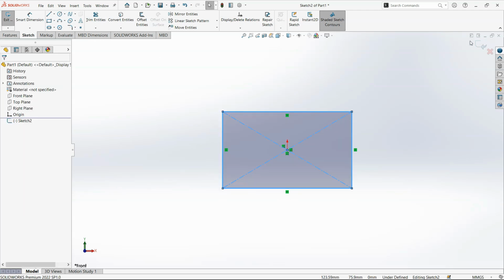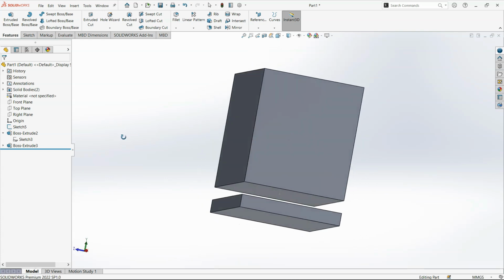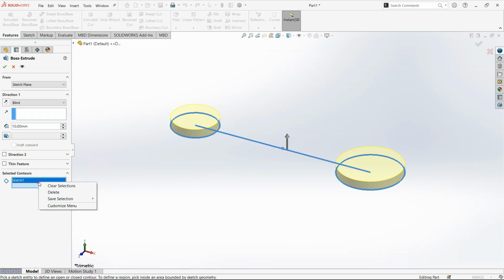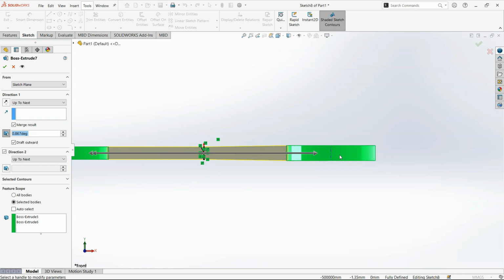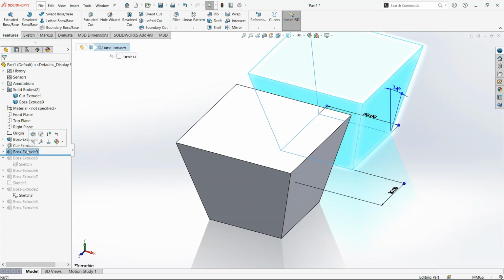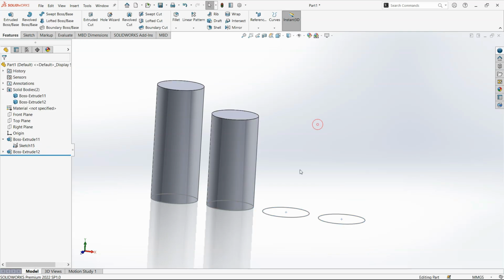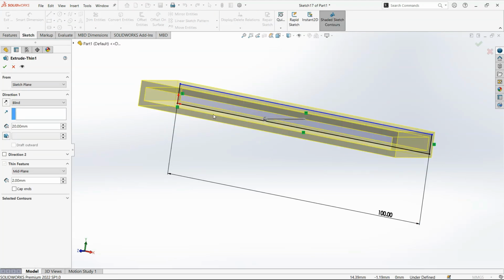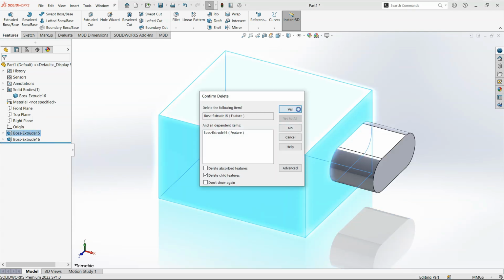Lecture 8: Deep Dive into the Extrude Boss Tool | Detailed 3D Modeling in SOLIDWORKS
Let’s take a deep dive into one of the most powerful tools in SOLIDWORKS—the Extrude Boss! In Lecture 8 of our SOLIDWORKS Mastery Series, we’ll explore the intricacies of this feature, showing you how to create detailed 3D models with precision and finesse. The Extrude Boss is a fundamental tool for building complex shapes and adding depth to your designs. 🛠️

We’ll guide you through the process step-by-step, ensuring you understand how to maximize the potential of this tool in your projects. Whether you’re a beginner or an experienced user, mastering the Extrude Boss will take your modeling skills to the next level! 🚀

Key Points:

Understand the full capabilities of the Extrude Boss tool.
-Learn how to create detailed 3D models with precision.
-Apply advanced techniques to enhance your designs.

Time Stamp
01:03 Basic Blind Extrusion
02:13 Extruding up to Vertex
03:56 Extruding up to Surface
04:39 Merging Multiple Bodies
07:46 Mid Plane and Extrusion
10:47 Draft Function
17:55 Direction Options
18:25 Offset from Surface
22:13 Thin Feature
24:31 Cap Ends